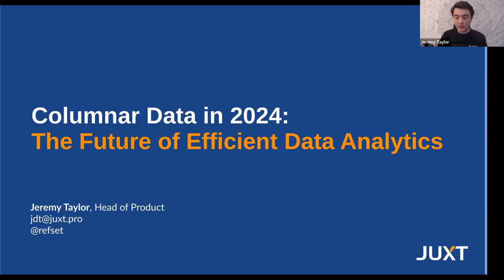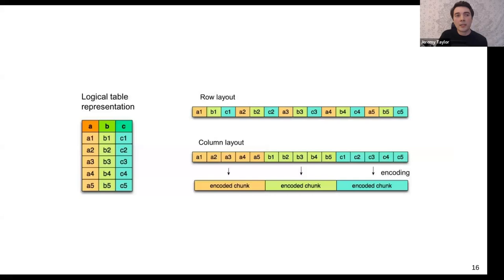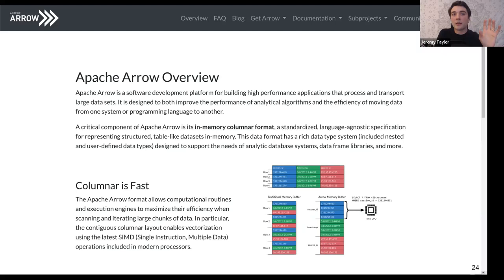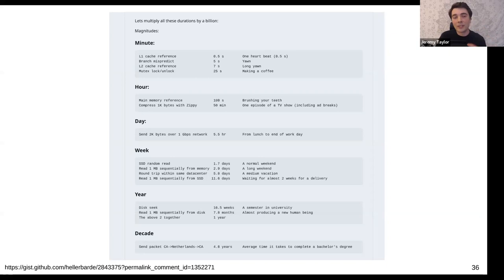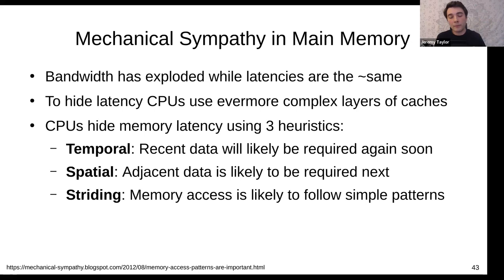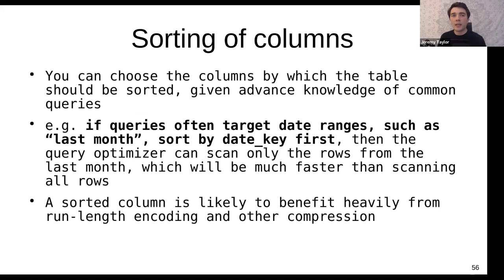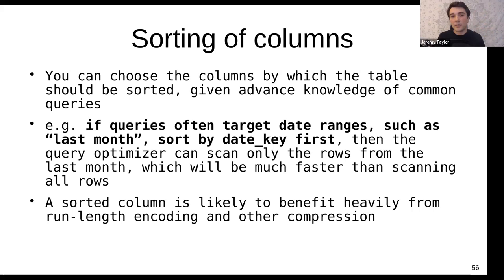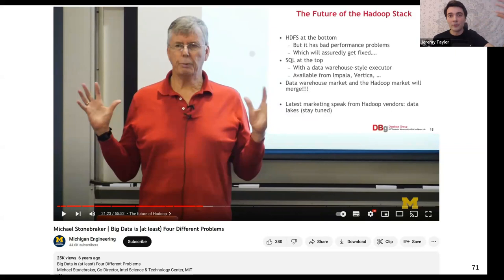On-demand webinar: Columnar Data in 2024 — The Future of Efficient Data Analytics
In the context of big data, columnar storage & processing has emerged as a central theme for software engineers and data professionals. Columnar data is not just a trend; it's a response to the increasing need for efficient data analytics.

Watch Jeremy Taylor as he delves into the world of columnar systems. In this session, Jeremy will:

* Explain the practical differences between row-oriented and columnar data storage, and specific scenarios where columnar data demonstrates clear advantages, particularly in the domain of analytics and for long-term retention of data

* Examine the role of hardware advancements, such as in-memory processing, and their interaction with columnar data to achieve better performance results

* Explore the emergence of hybrid OLAP and OLTP systems, which aim to bridge the capabilities of transactional & analytical processing — particularly applicable where columnar data can impact API design and application UX

* Discuss real-time analytics capabilities and how they are being enhanced through columnar engines

* Discover the advances behind cloud-native columnar systems like Snowflake, BigQuery, and Redshift, that leverage the cloud's scalability and flexibility to optimize data analytics

Central to the discussion will be the concept of "mechanical sympathy": understanding the harmony between hardware and software for maximum performance.

Columnar data aligns with this principle, taking advantage of cache locality and ensuring data is read in a way that is sympathetic to the architecture of modern hardware.

By understanding the mechanics at play, software engineers can better design and optimize systems.

*Key Takeaways*

1. Obtain a clear understanding of columnar data and the underlying mechanics that make it effective

2. Learn about the major players and technologies shaping the columnar data landscape

3. Get actionable insights on integrating or transitioning to columnar storage, emphasizing the principle of mechanical sympathy